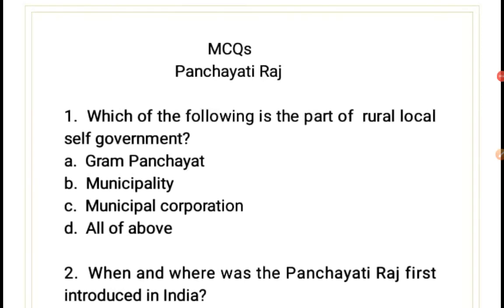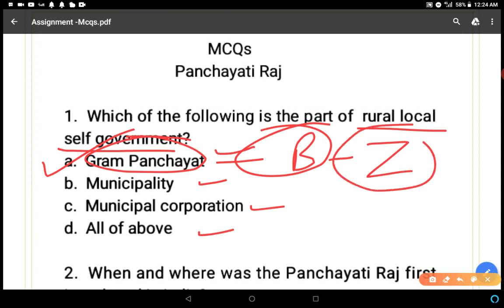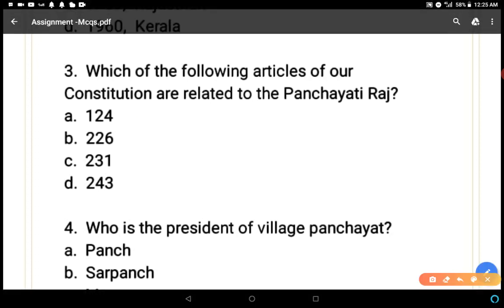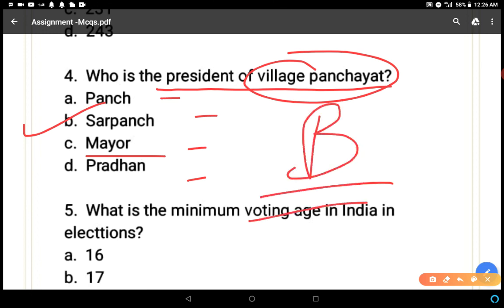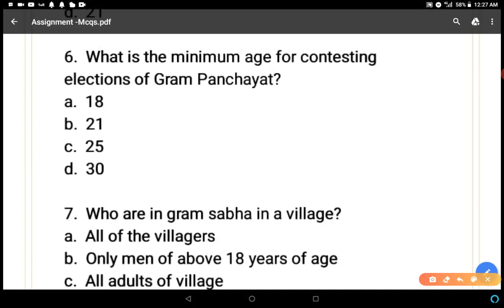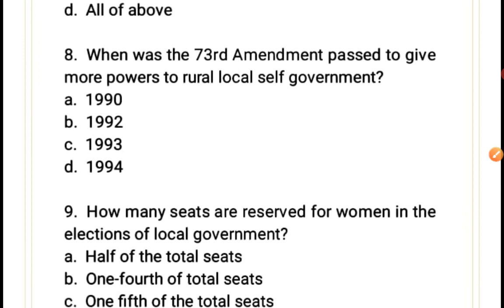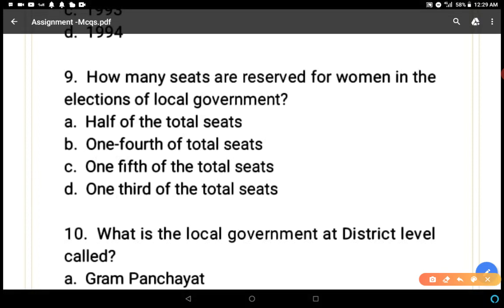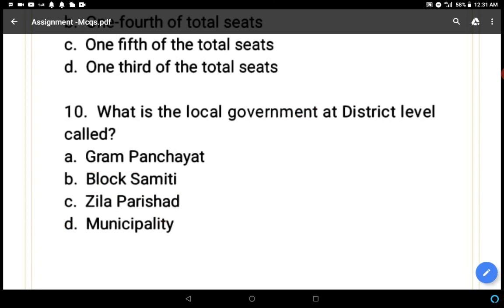Solved MCQs, Panchayati Raj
Class-6
Social Science